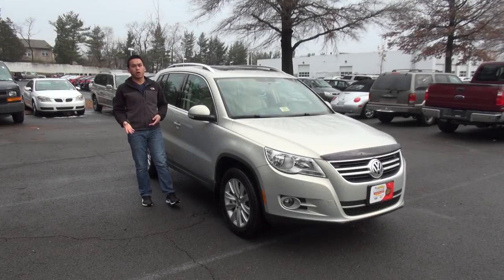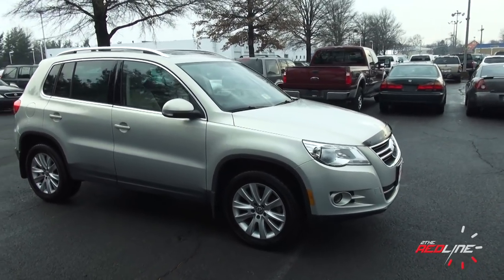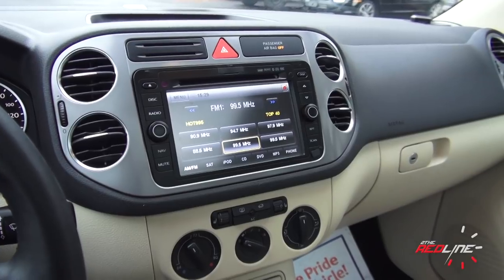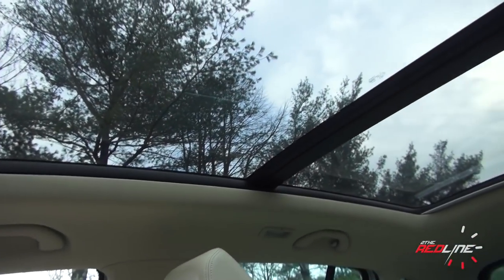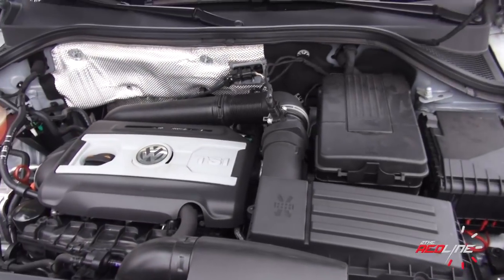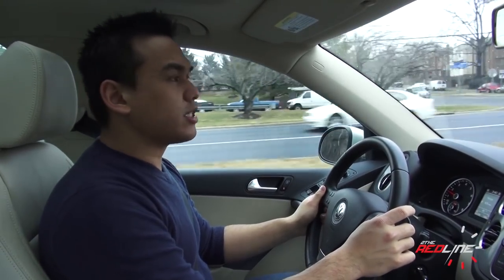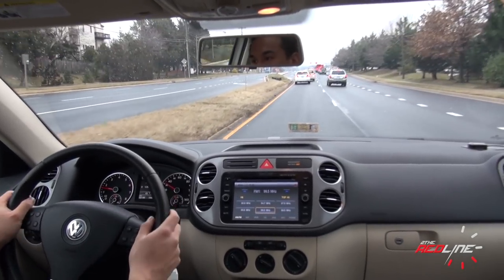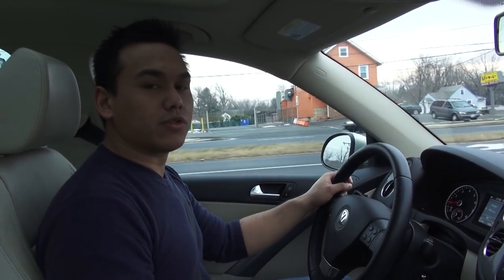2010 Volkswagen Tiguan Review, Walkaround, Exhaust, Test Drive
Sounds like a winning combination...at least one would think so. Unfortunately, sales of the Tiguan haven't been as successful as VW would have wished for.